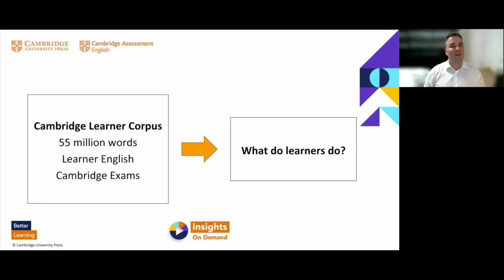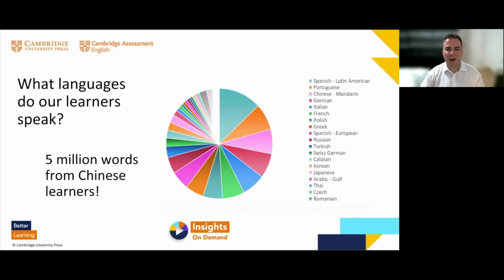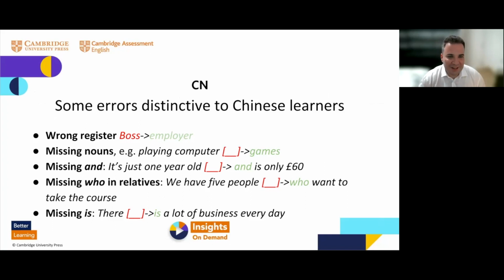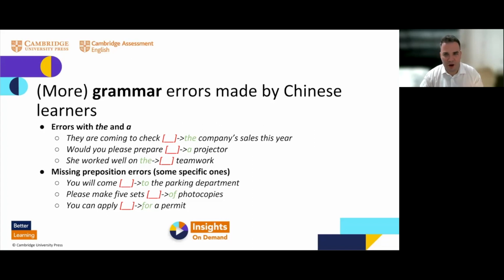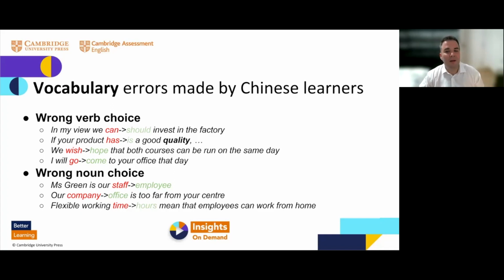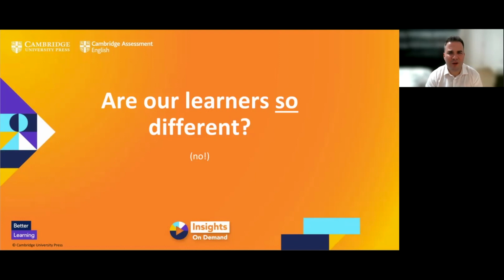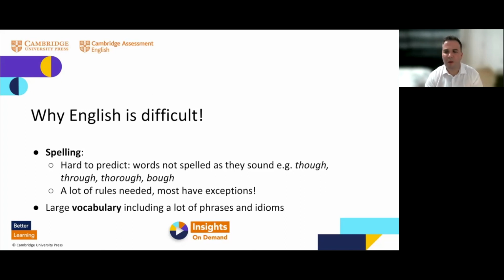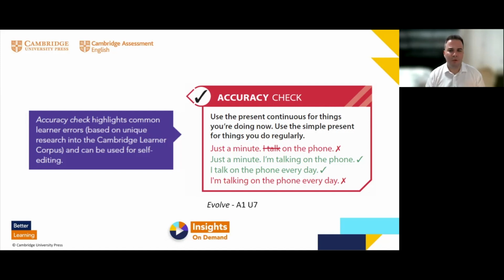Corpus insights for Chinese students with Nick Mayfield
What is the Cambridge Learner Corpus and how can in help you? This talk showcases extensive data from Chinese learners - what do they find difficult? What is easy? How can we support them? We look at how this compares to learners worldwide and explore more about how you can use insights from the Cambridge Learner Corpus in your classroom.

If you have any questions after watching this video, add it to our Insights on Demand event padlet A member of the Cambridge team will answer as soon as possible!